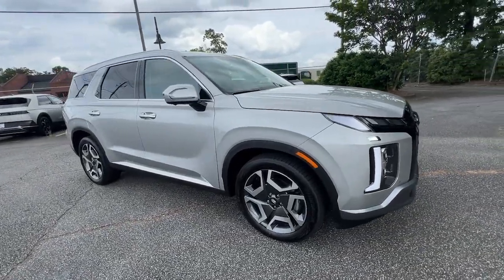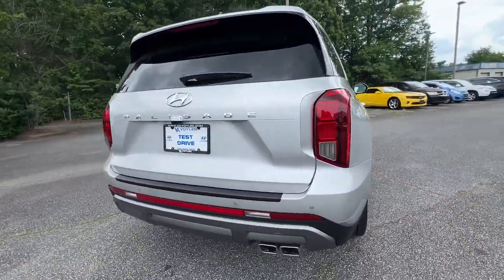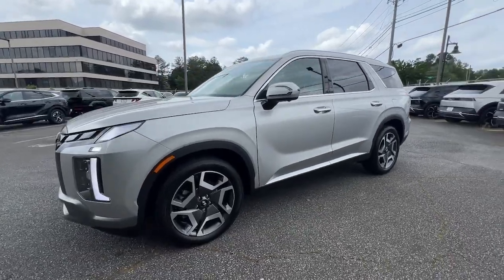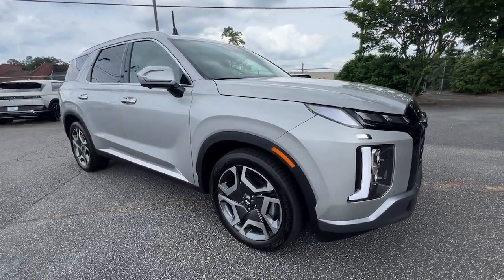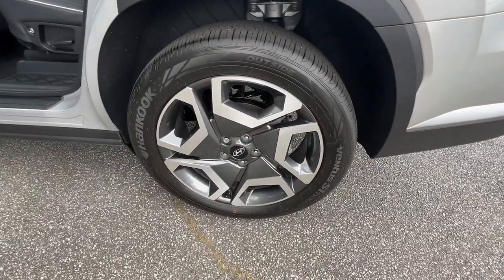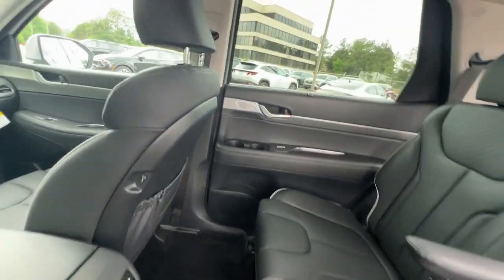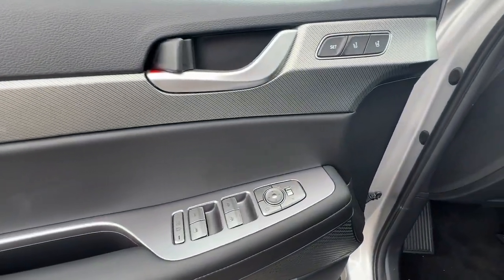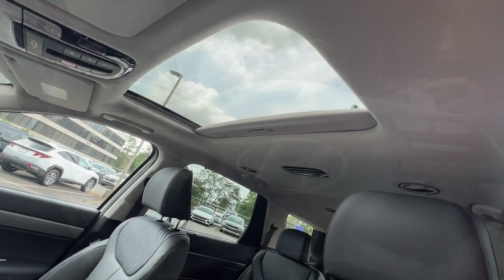2024 Hyundai Palisade SEL GA Smyrna, Marrietta, Atlanta, Alpharetta, Kennesaw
New 2024 Hyundai Palisade SEL available at Ed Voyles Hyundai located in 2135 Cobb Pkwy SE, Smyrna, GA, 30080. Servicing the Smyrna, Marrietta, Atlanta, Alpharetta, Kennesaw area.

Enjoy the view of this   2024  Hyundai Palisade. Here's a convenient, comfortable, and capable Hyundai Palisade, the spacious, 3-row crossover with a silky smooth ride, V6 power, and premium interior. This versatile SUV combines style and functionality in perfect proportions to create the ideal family excursion vehicle.  The following are some of this vehicles highlighted options: Pre-Collision System, Intelligent Auto on/off High Beams, Lane Departure Warning, HANDS-FREE LIFTGATE, Navigation System, Keyless Entry, Premium Sound System, Satellite Radio, Keyless Start, Remote Engine Start. Sophistication meets family-focused flexibility in this can-do Palisade. See for yourself when you take it out for a test drive. Our professional staff looks forward to giving you excellent service!